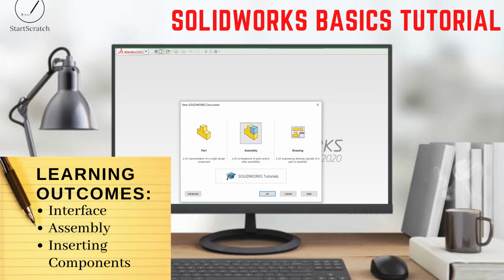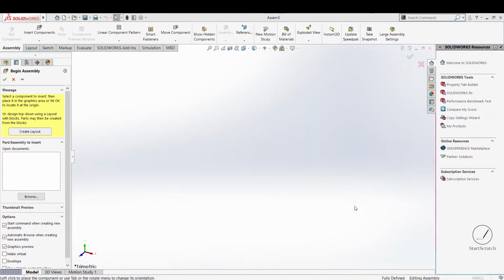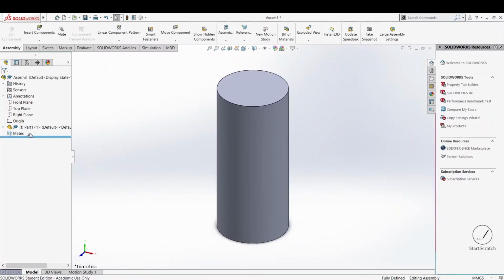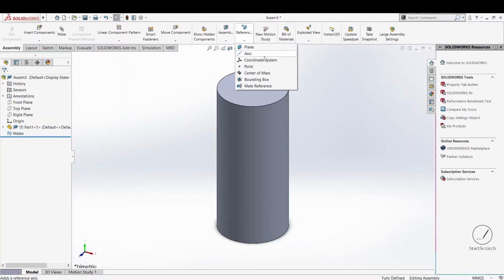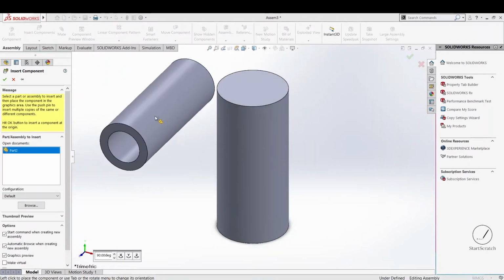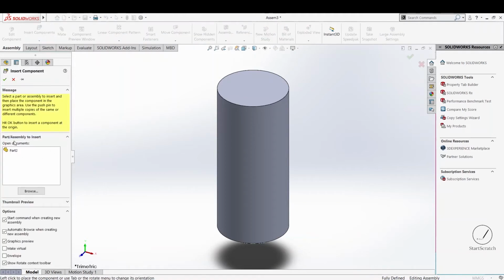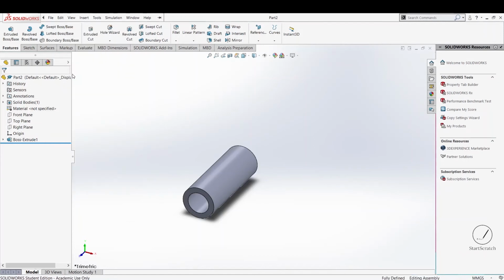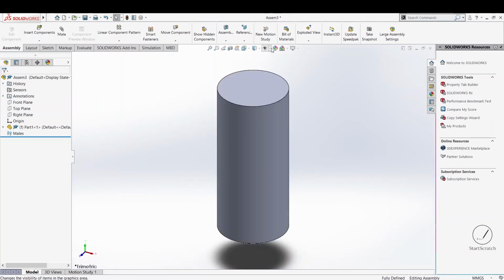SolidWorks | Introduction to Assembly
This is Lecture 23 of the "Product Design with Solidworks" series where we have started Assembly of components in Solidworks.  In the next coming days, you will learn all Solidworks 2D and 3D tools that are required for you to start with SolidWorks.

1)Why do you make a sub-assembly flexible?
         a)To allow movement of the individual components of a sub-assembly within the parent assembly
         b)To create an exploded view of the individual components of a sub-assembly
2)When you work with an assembly, how many coordinate systems can you insert?
        a)only one
        b)No limit
       c)Only three
3)What are constraints between parts in an assembly called?
      a)Mates
      b)Welds
      c)Connections
      d)Constraints

1. Your name will be displayed for the courses you create on this channel.
2. Recognition of your work on various social media platforms.
3. Base pay for creating course + Incentives
4. Endorsement of your skills